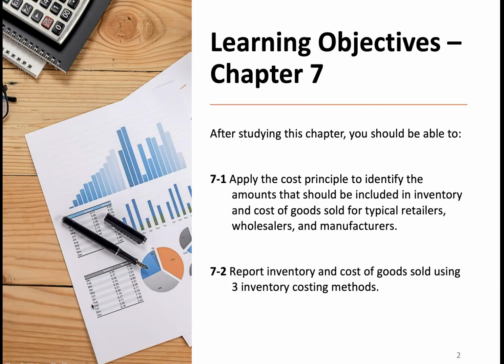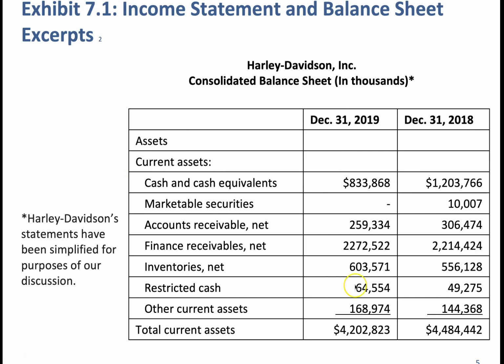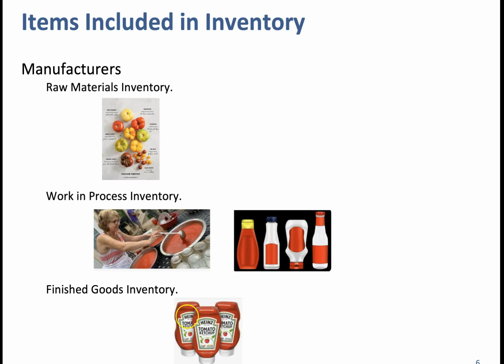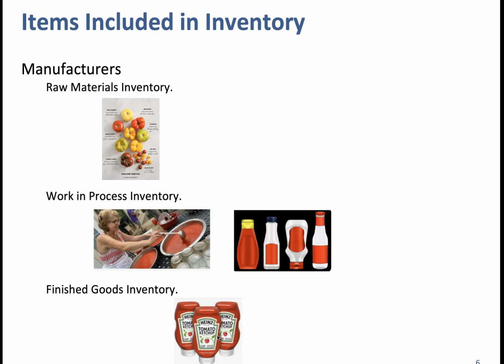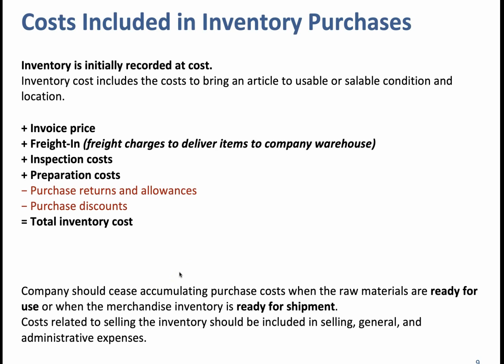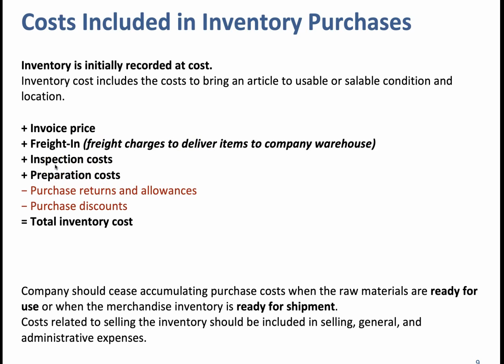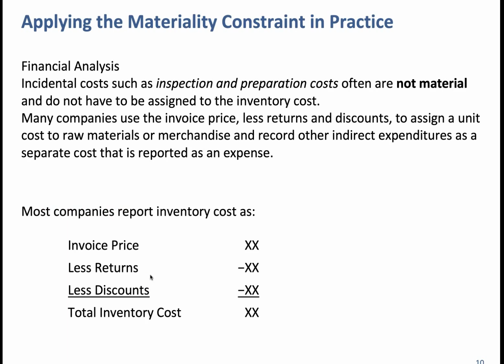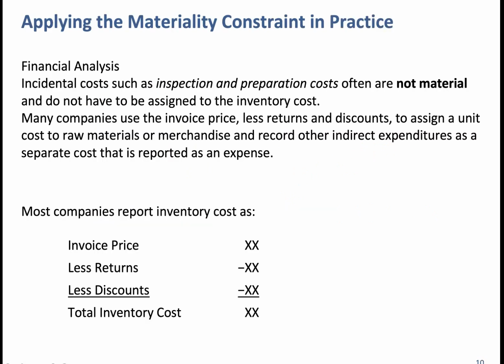Ch7-1 Inventory and COGS